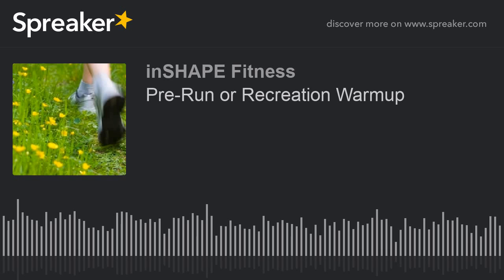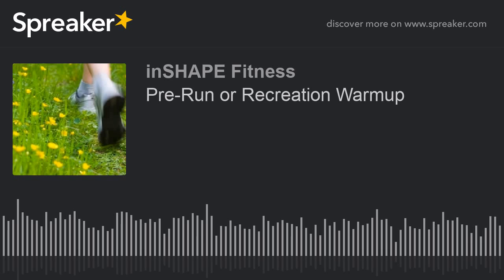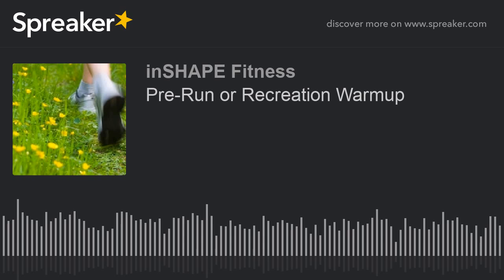Pre-Run or Recreation Warmup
American adults spend more time sitting on their butts than they do anything else, which is WHY it is so important to activate the body parts that will be working hard when you head out for a jog, a hike or some other activity. Join Coach Kim for this short equipment-free routine and help your body be ready for your active lifestyle!